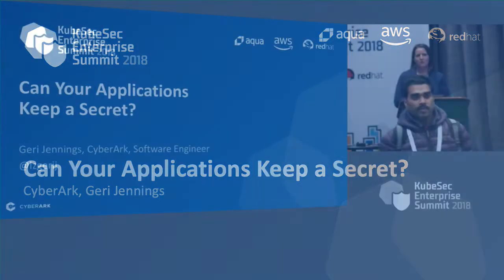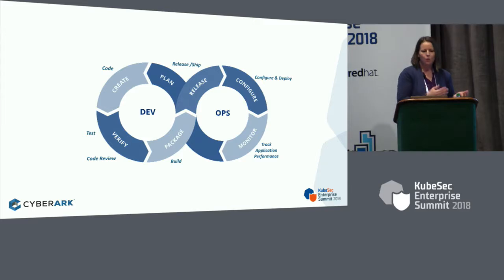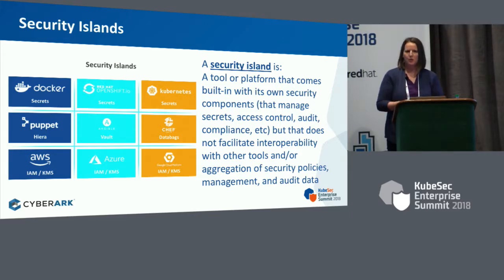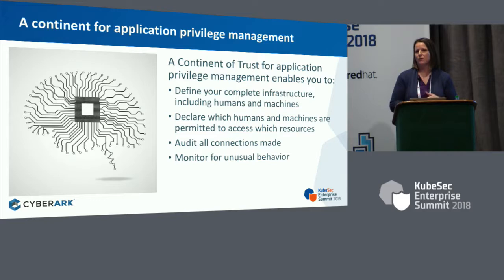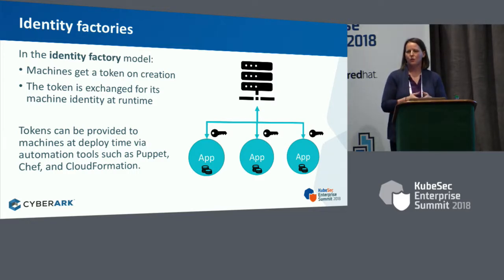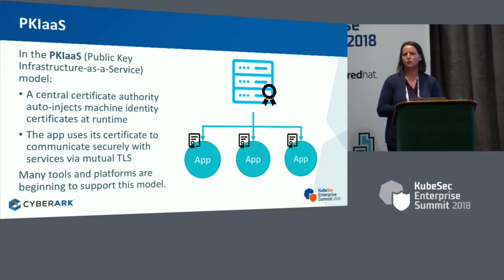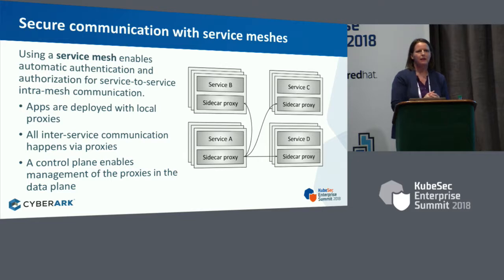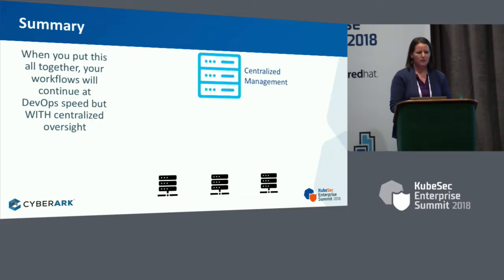Can Your Application Keep a Secret? - Geri Jennings, CyberArk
KubeSec 2018: Can Your Applications Keep a Secret? - Geri Jennings, CyberArk